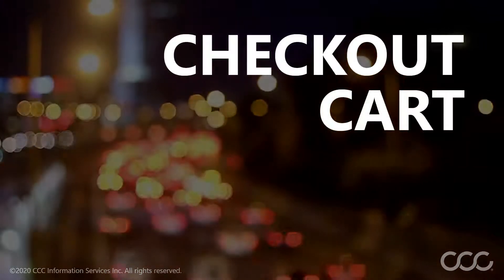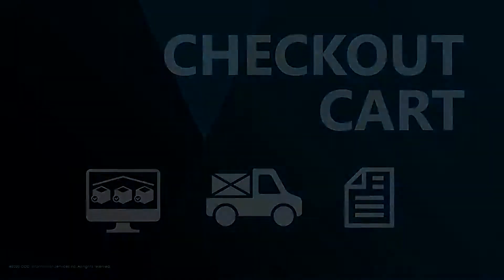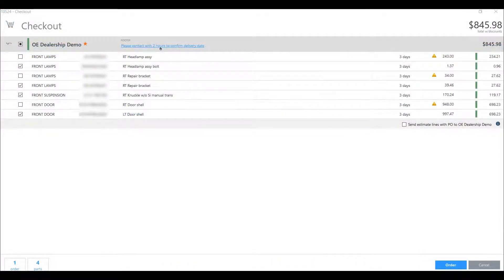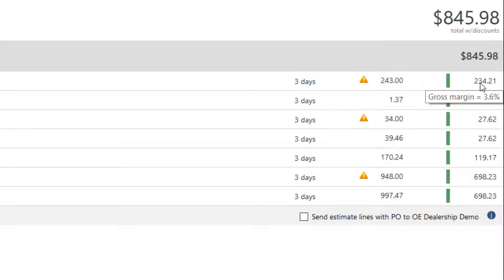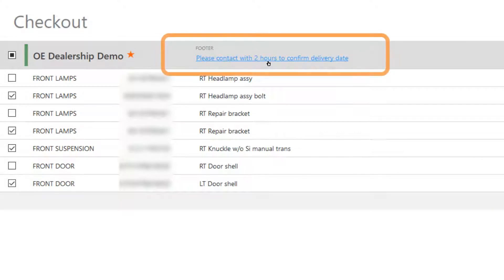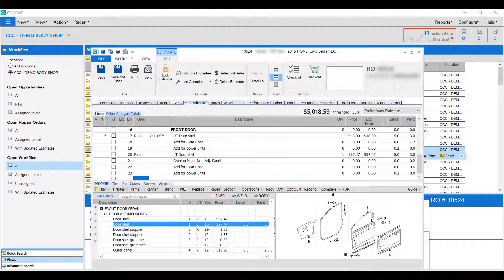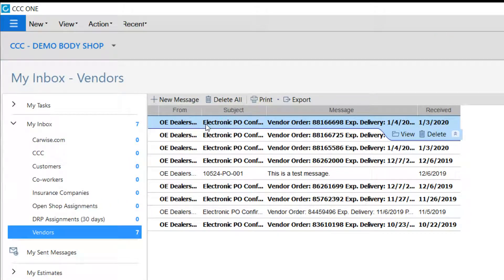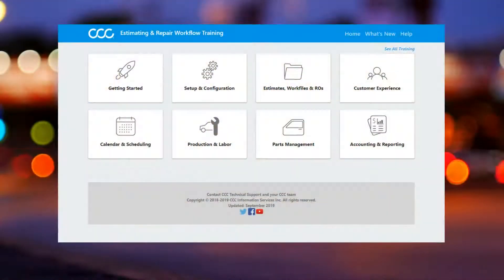CCC ONE | The Checkout Cart in CCC ONE Enables You to Easily Order Parts Electronically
The Checkout Cart in CCC ONE Enables You to Easily Order Parts Electronically. See how to order parts electronically when writing an estimate in CCC ONE.